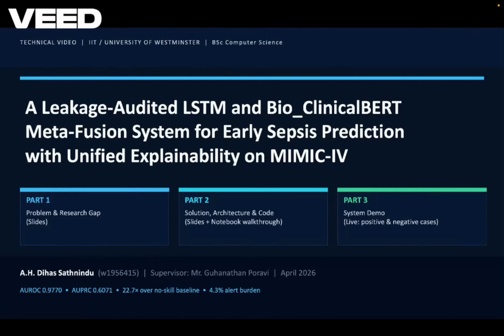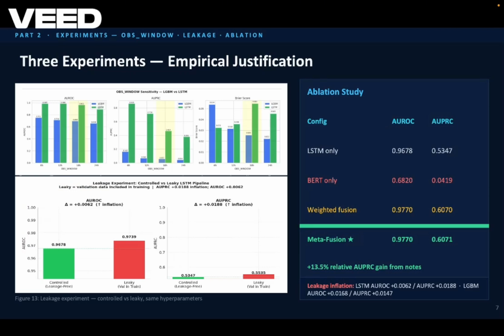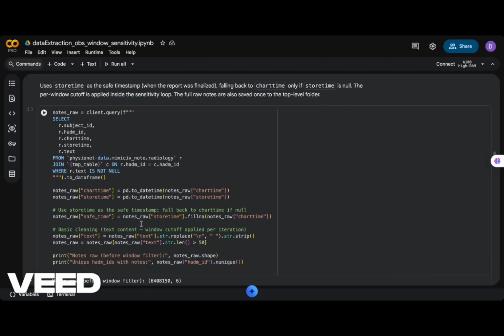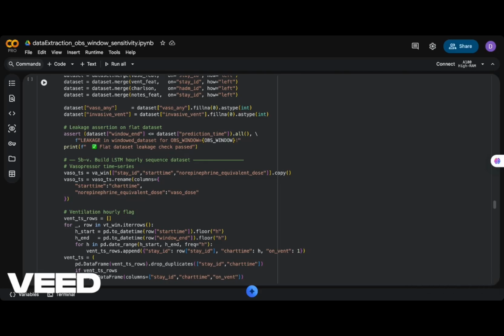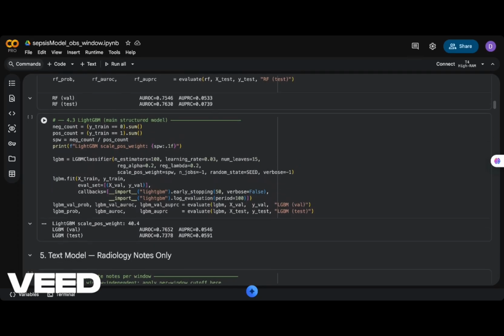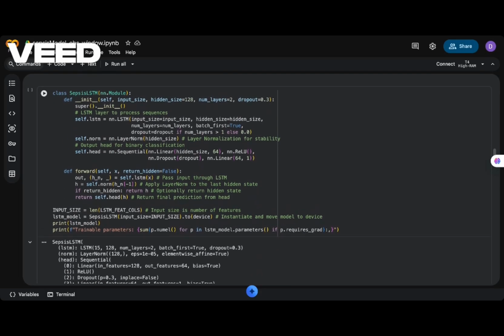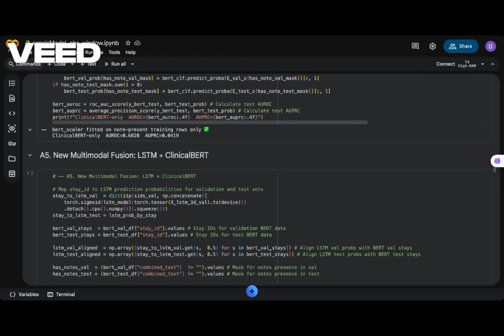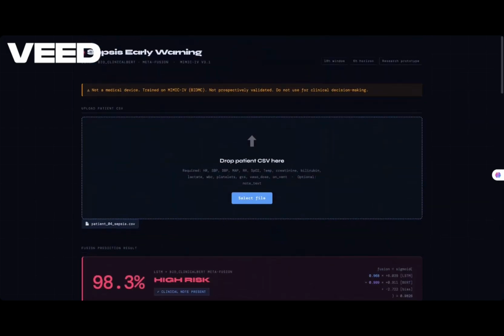FYP Project Demo Video